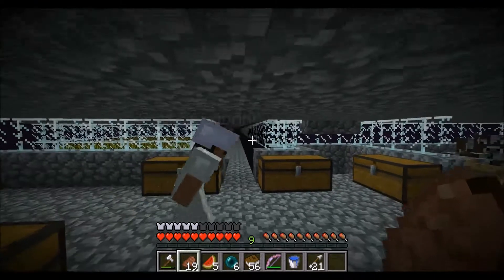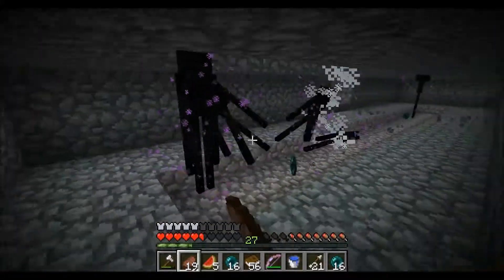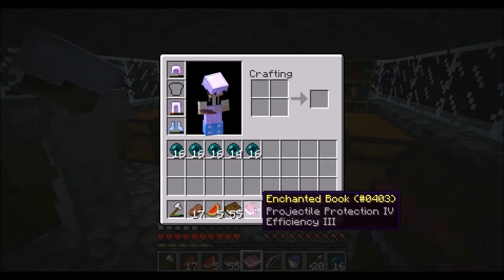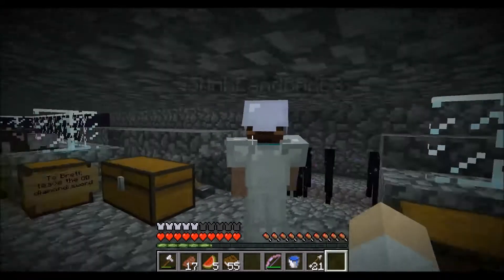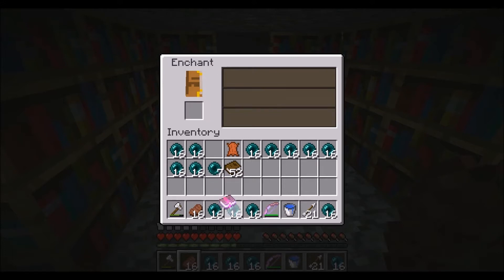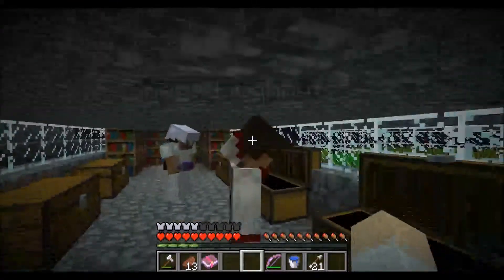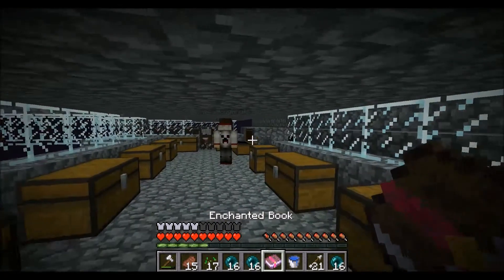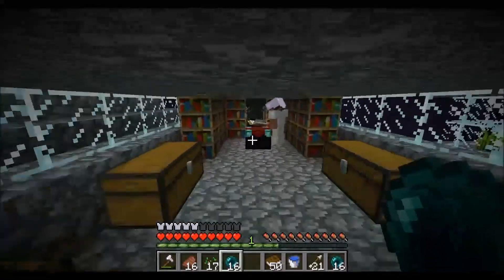Vanilla Episode 16 Enchant Wars!!!!